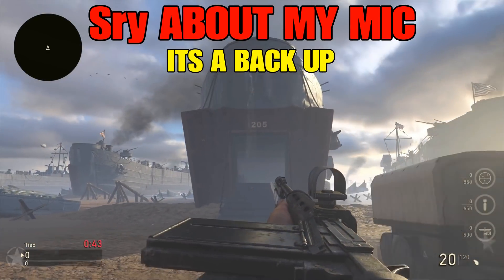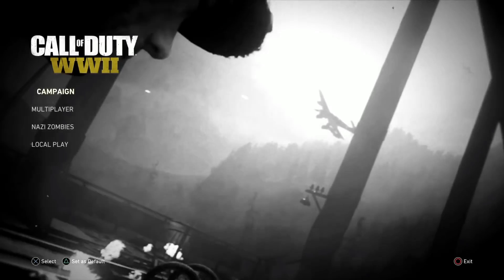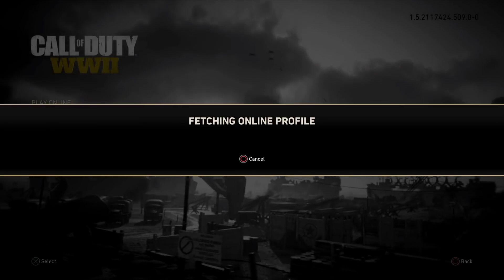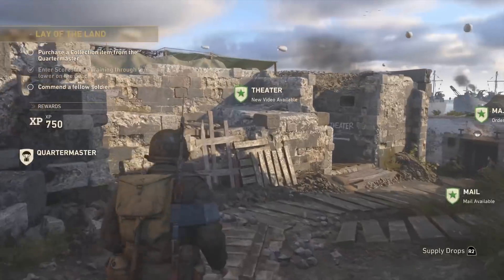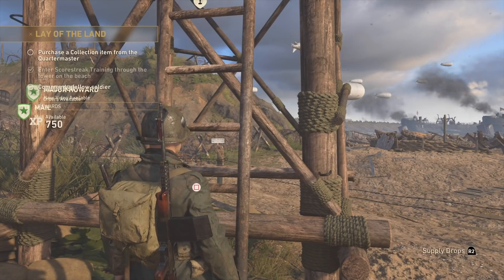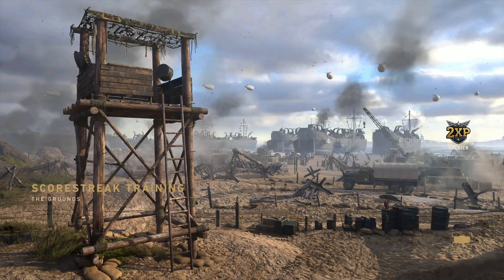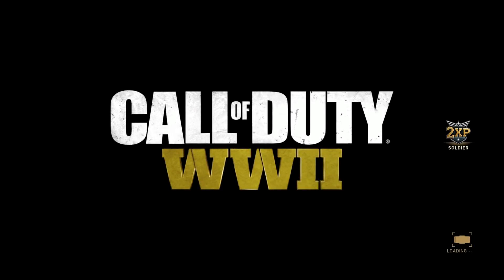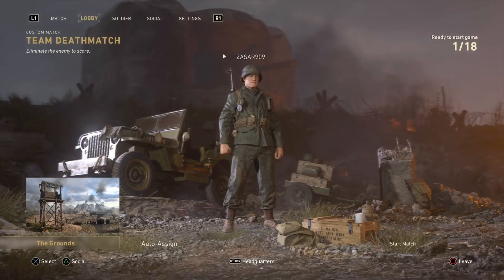COD WW2 Headquarters Glitch 1.05! EASY ''OUT OF HEADQUARTERS GLITCH'' (COD WWII Multiplayer Glitch)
call of duty glitches,out of area glitch call of duty, ww2 glitches
Call Of Duty Glitches,Call Of Duty WW2 Out Of Area Glitch